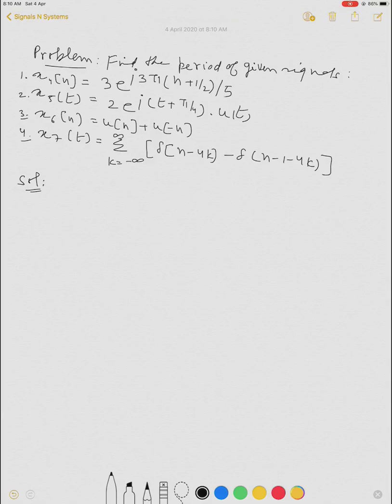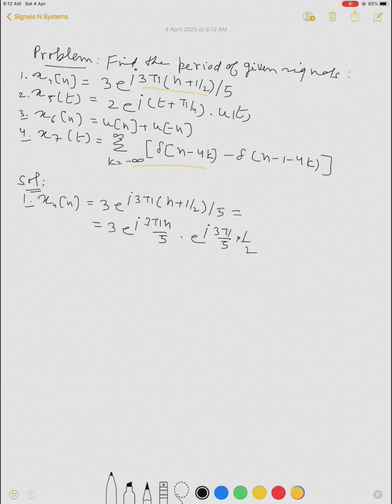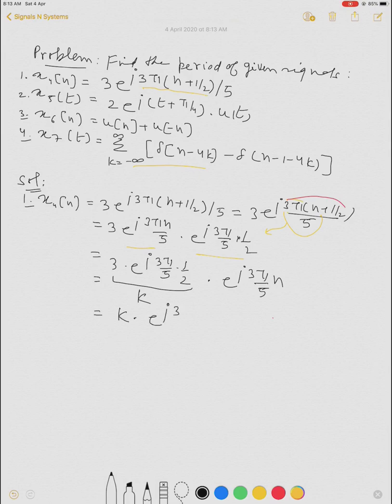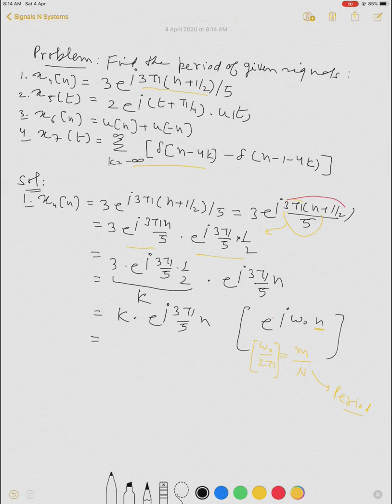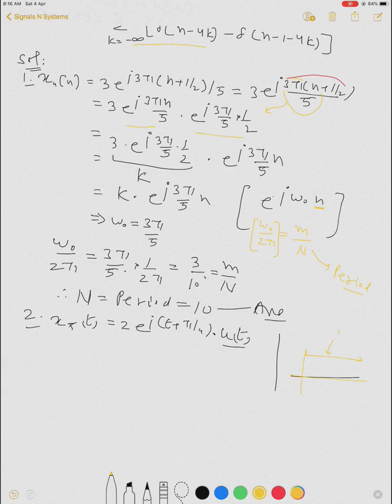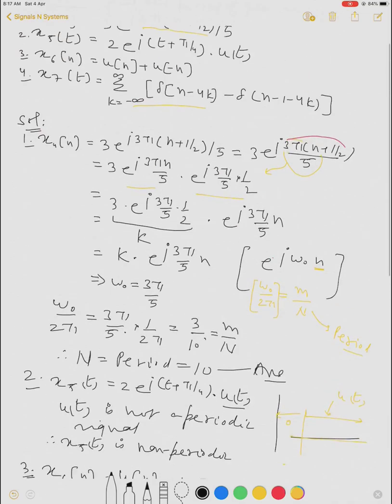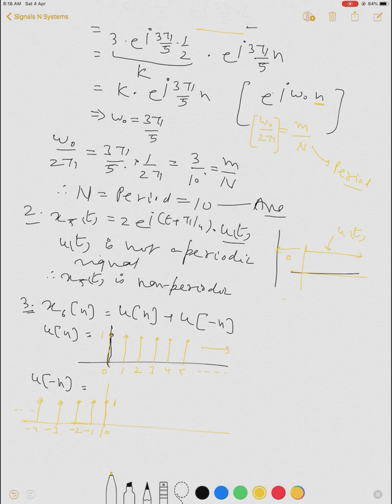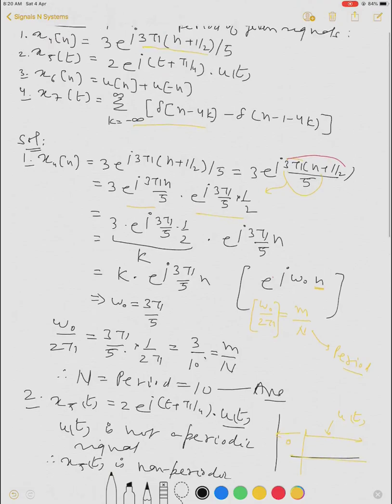2 How To Find Period Of A Signal Solved Questions_1 by Rahul Runthala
In this Lecture viewer will learn how to solve 3 short questions/Problems/Numerical/Exercise on "How to Find Period of a Signal". Like exponential Signal, Unit Step Function, Unit Impulse Function